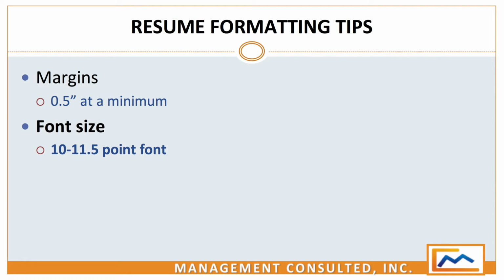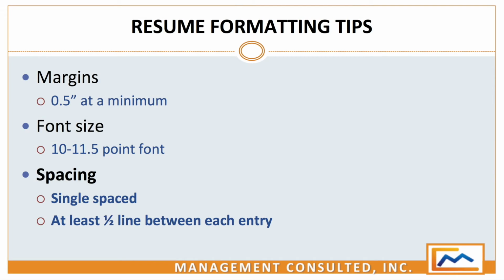Advanced Resumes: 5 Consulting Resume Formatting Tips (Video 1 of 5)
Consulting resume formatting tips. How your consulting resume looks is as important as what your resume says.

Here are 5 formatting tips that will help you avoid the major pitfalls we commonly come across when reviewing consulting resumes.

Partial Transcription:

Hi I'm Jenny Rae the Managing Director
of Management Consulted and I'm back

today to talk about consulting resumes
specifically today we're talking about

consulting formatting for resumes now
when I'm talking about resumes for those

of you that live outside the US don't
feel excluded I'm talking about

something that is generally pretty
universally applicable to consulting

firms whether you're inside or outside
the US I'm just using the word resume

because it's easier to focus on the
general roles that I'm going to talk

about today will be true whether you're
inside or outside the US so there are

five key things that I'm going to focus
on today for the building of your

consulting resume and specifically the
focus is going to be on formatting today

the first thing that I want to talk
about our merchants now everybody knows

when you're cheating on margins so the
key word here is do not cheat on

merchants the general minimum size that
a merchant should be is 0.5 inches and

when we're doing a resume at it even if
you send us something that's skinnier

than that that's what we're going to
bring it to you you can bill all the way

up to a one inch margin but it's usually
not the best use of space

we recommend 0.5 inches because we'd
rather see more space in between your

entries as opposed to on the outside of
the pages 0.5 inches however around the

border is very important it doesn't
matter if you can cheat a little bit

it's generally just better to work on
the wording to make sure that you don't

hang over with your lines so margins are
the first and most important thing you

should make sure that you do set your
margins to whatever your regions paper

sizes so if you use a standard 8 by 10
make sure that your margins are

appropriate for that if you use a
standard a for that make sure that your

margins are appropriate there as well
but 0.5 inches around the border is

going to be important the second thing
that is important to look at is...